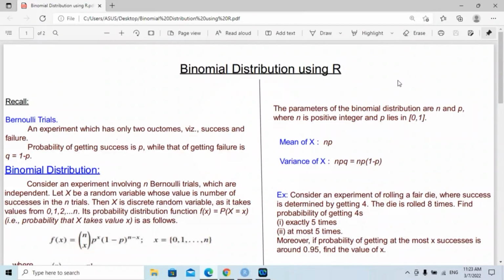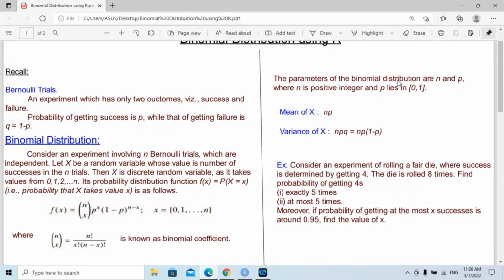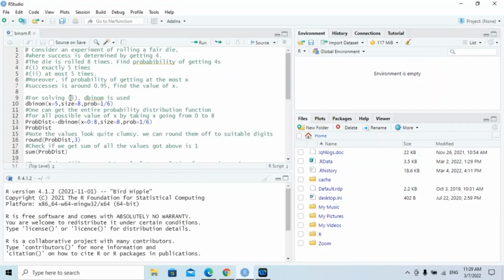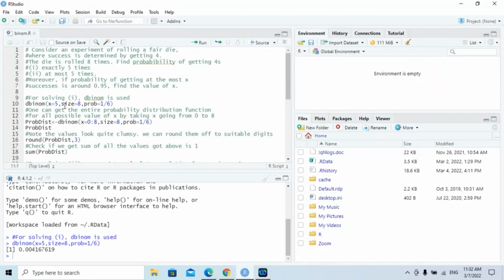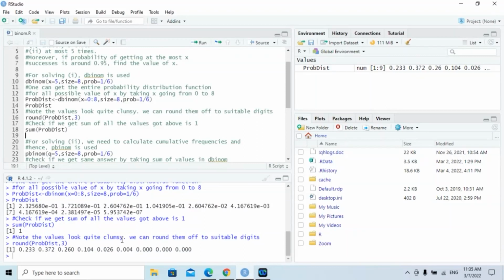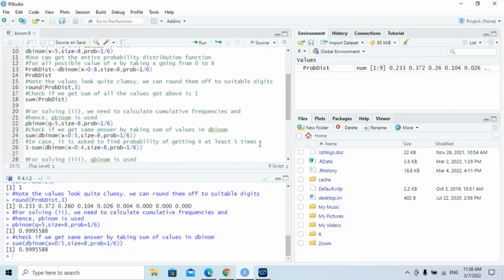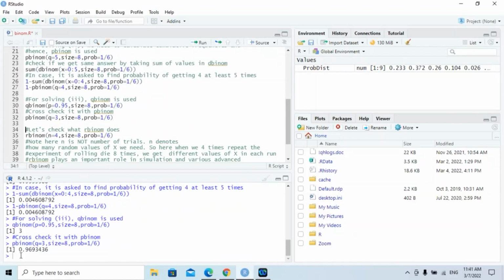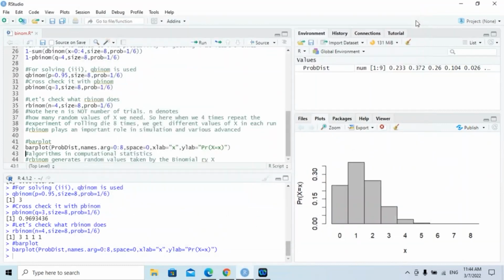Binomial Distribution Using R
We have described functions in R useful in binomial distribution